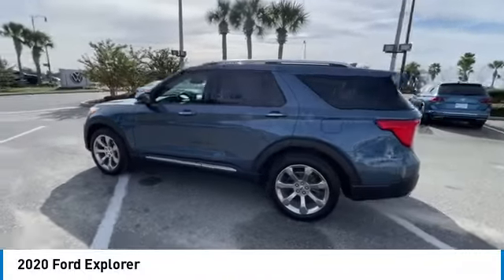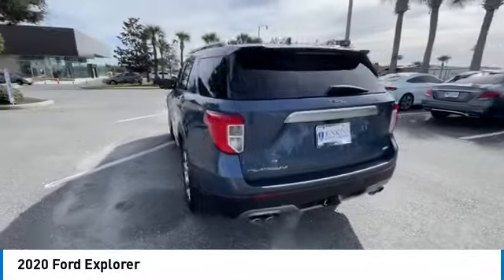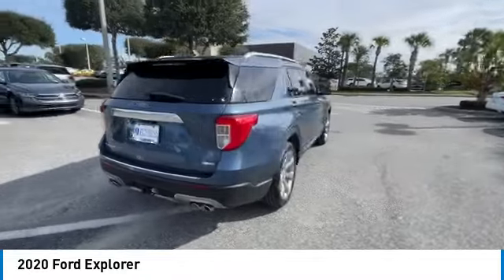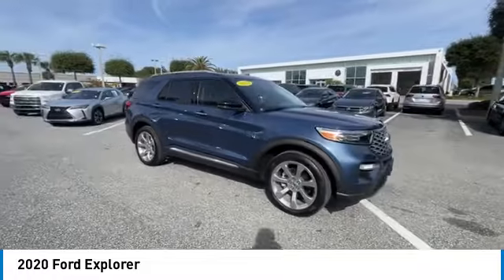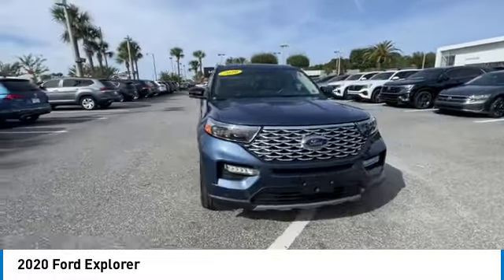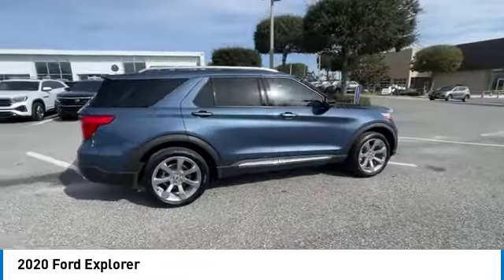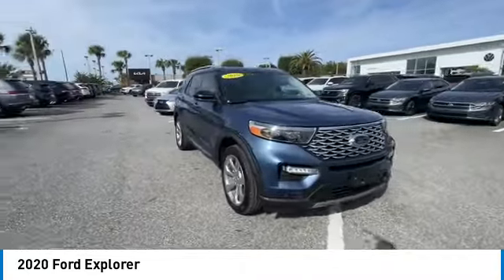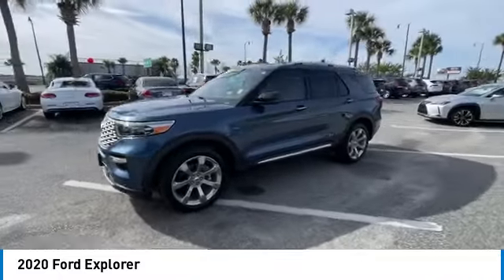2020 Ford Explorer 6P1691A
Color:  /
VIN: 1FM5K8HC4LGB61181
Stock: 6P1691A